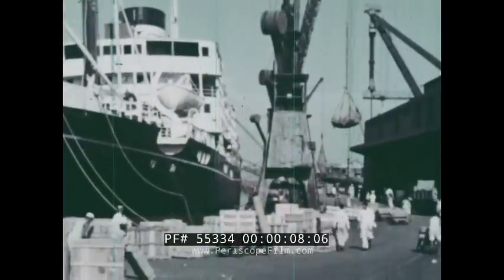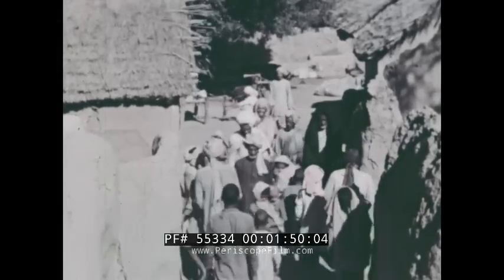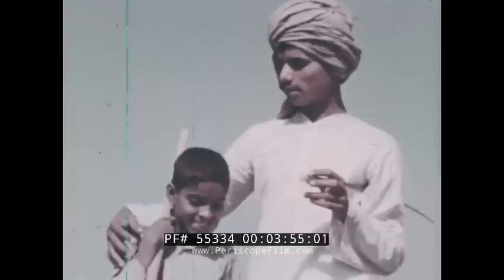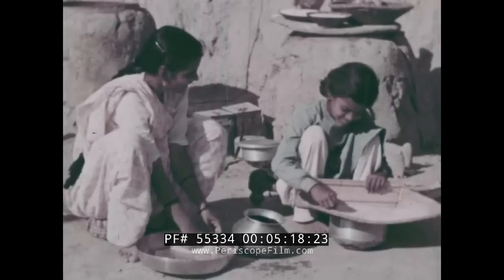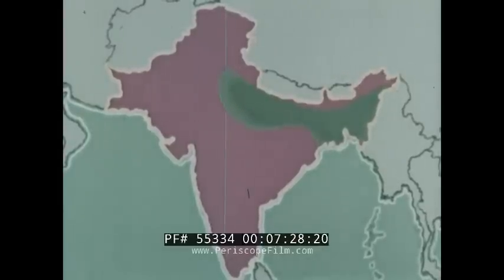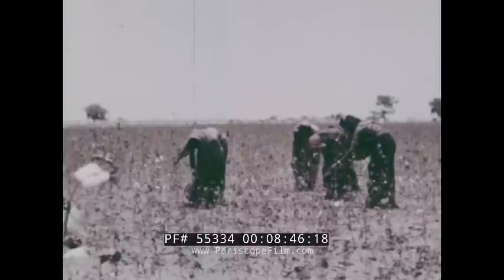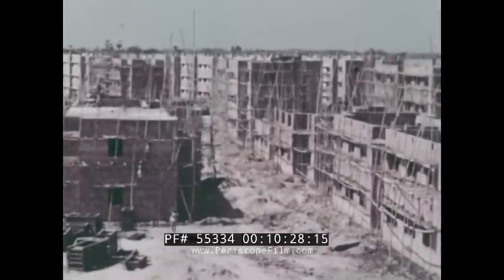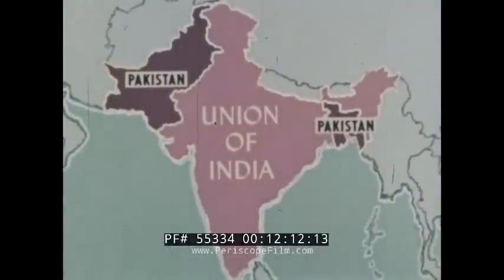1960s INDIA, EAST & WEST PAKISTAN (BANGLADESH) 1950s EDUCATIONAL FILM 55334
This late 1950s or early 1960s film documentary provides an overview of conditions in the subcontinent of India during that time.  An oxcart is overloaded with sheaves. Cargo is unloaded onto an airplane and from a boxcar. A factory worker stands at a machine weaving cotton into cloth. Lipton dust tea is packaged into wooden crates. Jute fiber is processed. A boy pulls tanned leather from an oven. Large tanks hold fertilizer. A large ship is docked (:10-1:06). A cow and goat stand outside a mud house. A group of people harvest sheaves. An elephant walks through the jungle. Arid desert land is shown. Animals drink from a pond. People pass each other on a narrow dirt street in a village. The contrasting modern apartment buildings are shown (1:07-1:57). A map shows the Union of India (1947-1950) and the parts belonging to Pakistan, which was created in 1947 as the two-nation theory separating Hindus and Muslims. The Northern Highlights, North India Plain, Indus Valley, and Deccan Plateau regions are shown. Footage is shown of the North India Plain where the Ganges and Brahmaputra Rivers join.  Oxen move through rice fields. Sugar cane blows in the wind. Workers hoe ground crops (1:58-3:13). A man and his son use oxen and a wooden plow to work up their small plot of land.  Another farm sits on a John Deere tractor. The father and son hand-sow their rice paddy (3:14-4:22). The mother and daughter carry stocks of sugarcane to a mill.  An ox turns a roller machine, crushing the stalk. The mother catches the juice that comes out. The mother carries a large basket on her head at the marketplace. Their home is shown as the mother and daughter begin the cooking process. They knead the dough and clean rice. The father and son head home at sunset, carrying their tools (4:23-5:43). The Pakistani portion of the North India Plain is known for its tall jute plants. Men cut the jute plants, tie them into bundles, and place them in a stream to soak, which makes it easier to remove the outer bark.  At the mill in Calcutta, workers spin the jute, which is then woven into burlap cloth (5:44-6:50).  The Brahmaputra Valley tea crops are shown from above. Workers carry baskets into the tea fields. Young tea leaves are picked by hand (6:51-7:32).  Indus Valley farmers throw wheat into the air to separate the grain from the chaff. A shepherd stands with his flock (7:33-8:15).  The Deccan Plateau has large dams. Farmers work in a millet and cotton field. Cotton is picked by hand. A large ball of crude cotton is loaded by four men onto an ox-driven cart. The cotton is collected in Delhi for train transport. The ships at Bombay are shown (8:16-9:50).  Shown are a Muslim mosque in Pakistan, and government buildings in Karachi and in New Delhi.  New apartment housing, schools, and hospitals are shown. Flames shoot up during steelmaking.  Factory workers assemble radios. Previous video is shown (9:51-12:20).